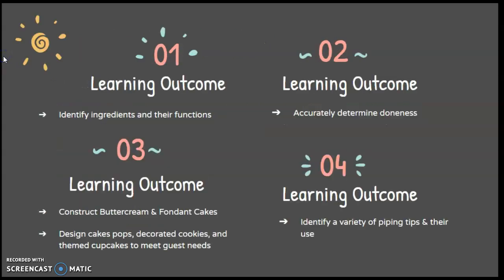Cake Decorating Course Overview